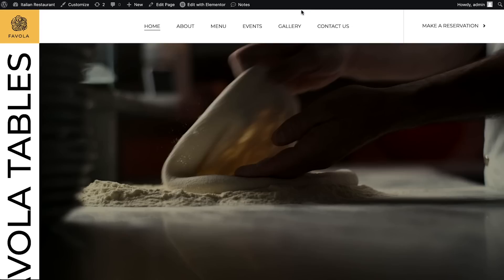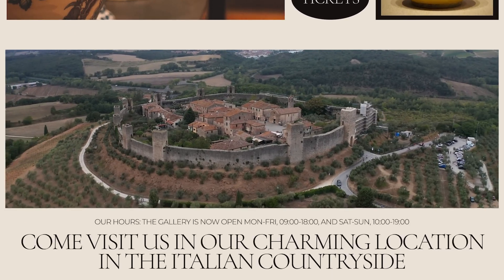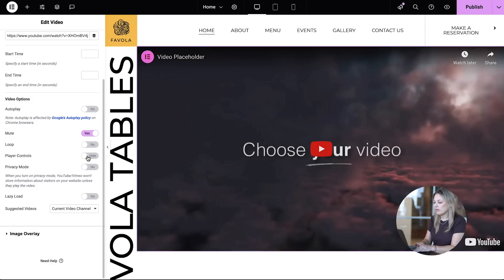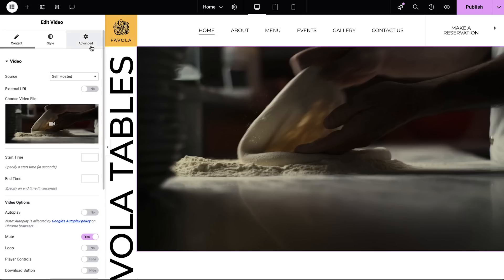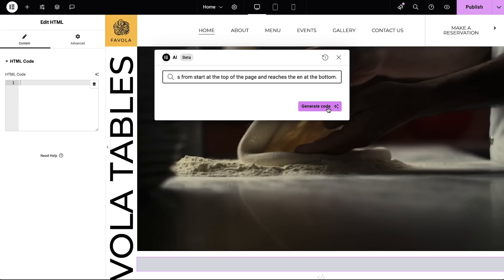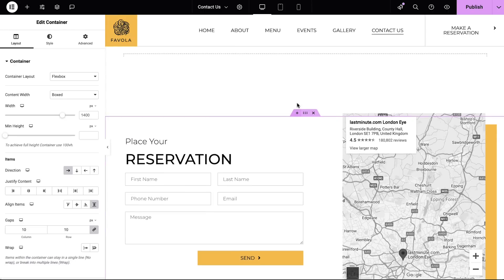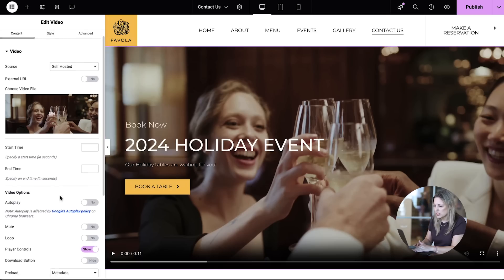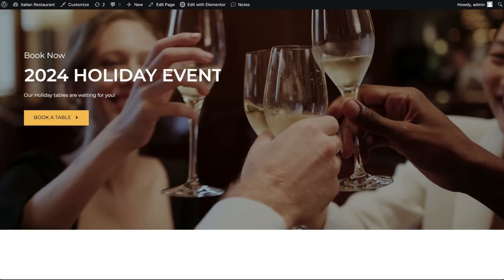GSAP - Scroll Based Video Animations with Elementor AI in 5 minutes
Learn how to create captivating GSAP animations in Elementor with the help of AI!

Our latest video tutorial shows you how to create a well-crafted scroll-trigger animations in minutes that capture attention, encouraging users to explore your site further ✨

Why you’ll love this tutorial:
-Learn how to create a play video on scroll animation
-Minimal effort, maximum impact
-Save time: Perfect for busy pre-holiday periods.
-Enhanced user experience: Quick ways to create a more engaging and dynamic website.

Click to view and copy the prompt used in the video tutorial to try it for yourself.